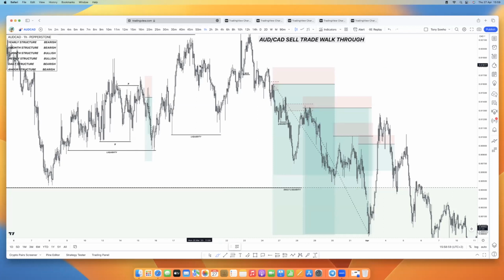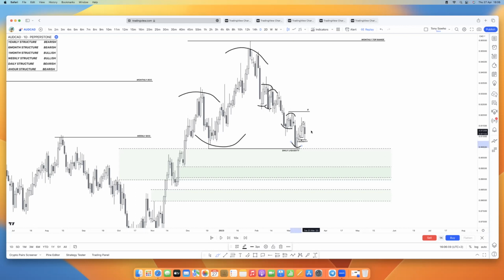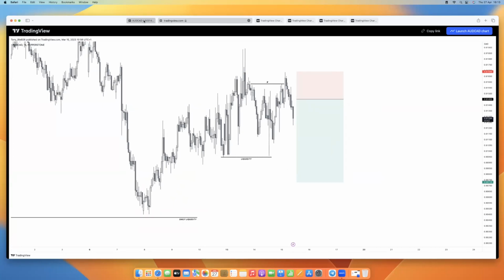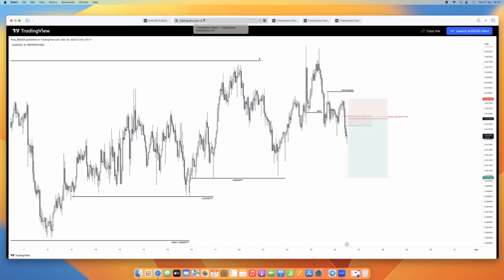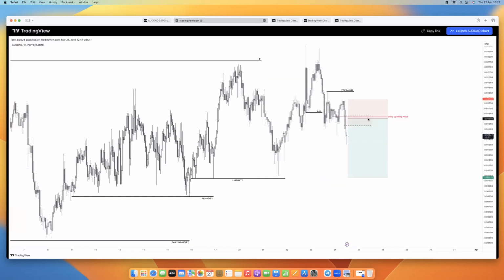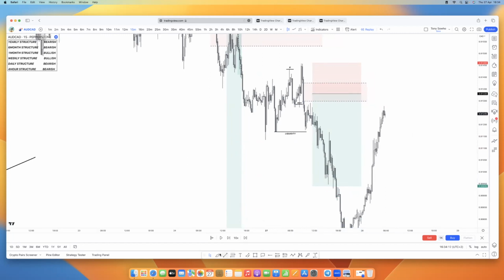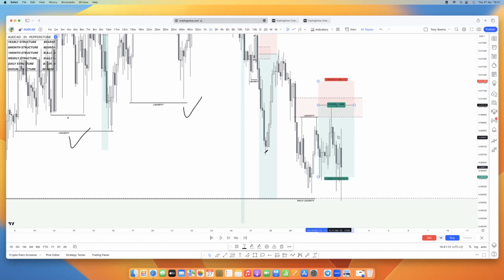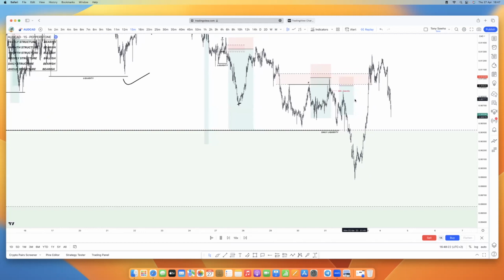AUDCAD SELL TRADE WALK-THROUGH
This asset presented multiple trading opportunities to the downside, capturing the daily liquidity below. I was able to see 5 trading opportunities for a sell to the downside which I discussed already in this video.

let me know what your observations are in the comment section below if you've got any.

you are also welcome to join our free telegram channel where trade ideas are being dropped weekly.

PEPPERSTONE BROKER is my recommended choice of broker for trading Forex.